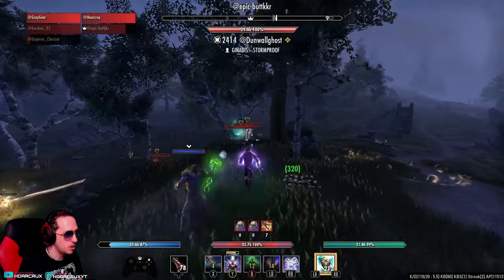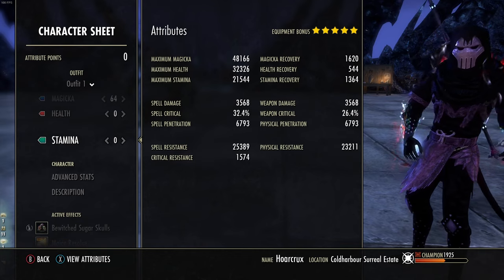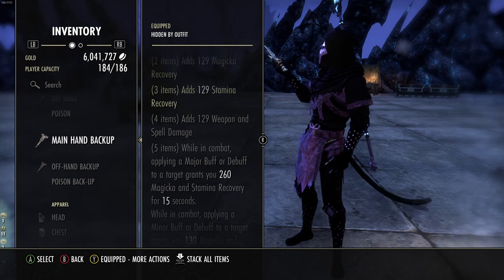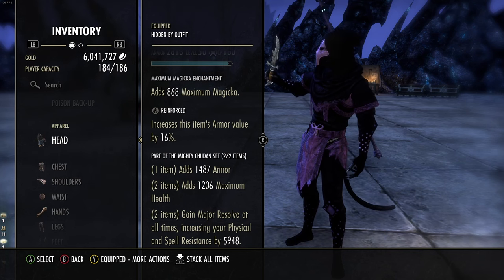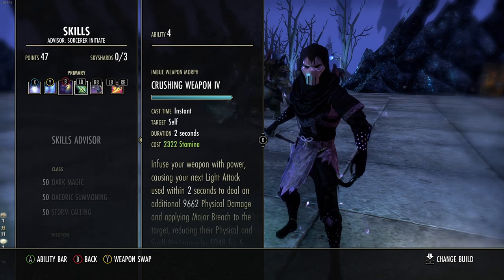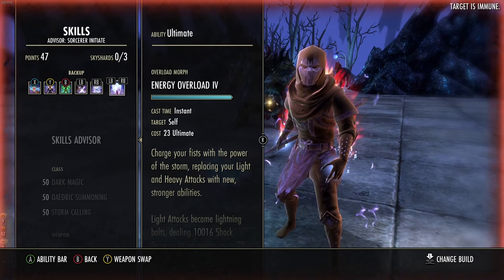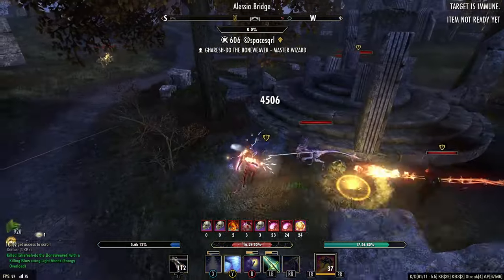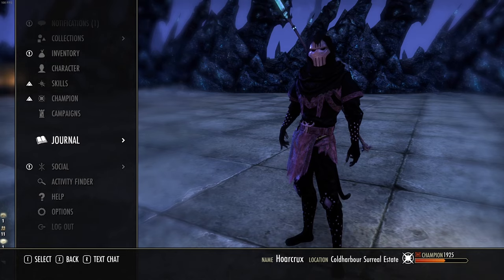My Strongest Outnumbered 🔮Sorcerer🔮 PvP Build | ESO Necrom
This is hands-down the best mag sorc build that I have covered here on the channel. Give it a go and you'll see magsorc is pretty top tier

⏰Timestamps⏰

0:00 Gameplay/Summary
2:14 Sets
3:39 Cheat Sheet
5:34 Abilities
10:21 Champion Points

🎵Music🎵